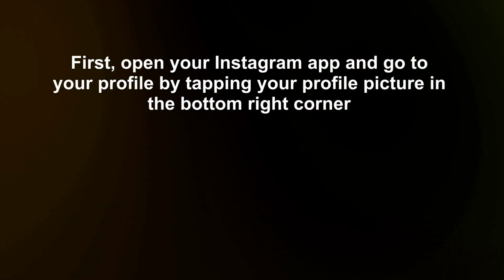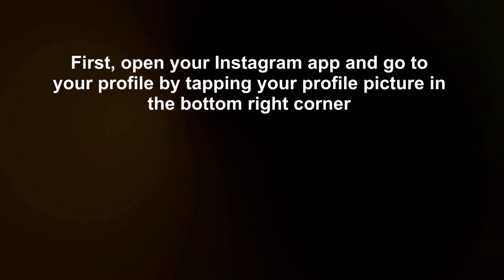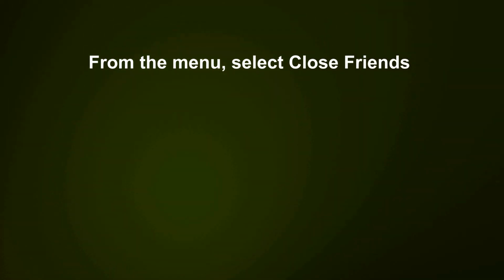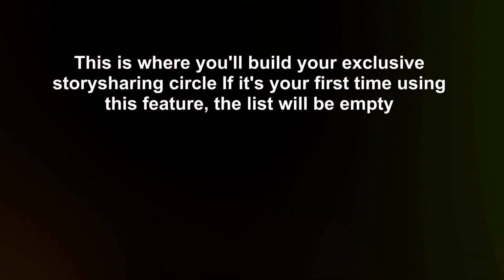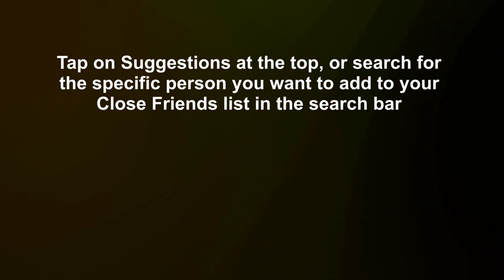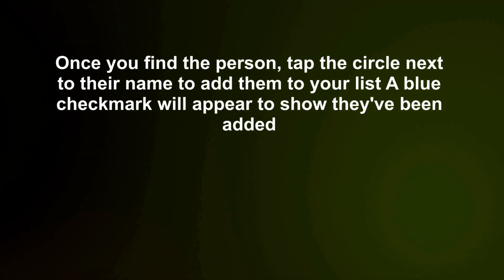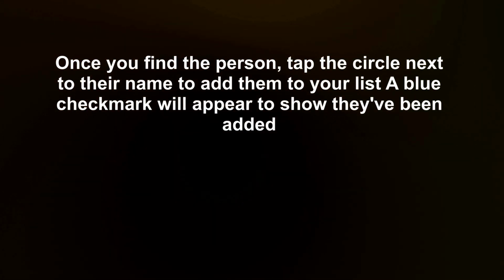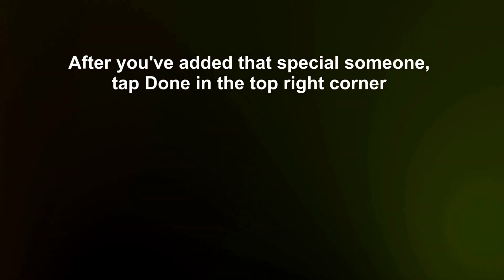How To Show Instagram Story To One Person - UPDATED!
How To Show Instagram Story To One Person explains how to use the Close Friends feature on Instagram to selectively share your stories with a specific group of people, ensuring that only those you choose can view your content.

00:00 Tired of Instagram Stories?
00:05 Intro to Close Friends Feature
00:12 Accessing Close Friends List
00:18 Building Your Close Friends Circle
00:26 Adding Someone to Your List
00:33 Creating a Story for One Person
00:40 Sharing to Close Friends
00:45 Recognizing Close Friends Stories
00:51 Enjoy Your Instagram Privacy